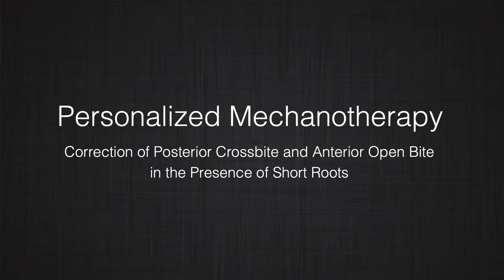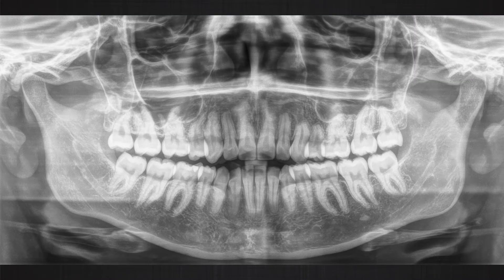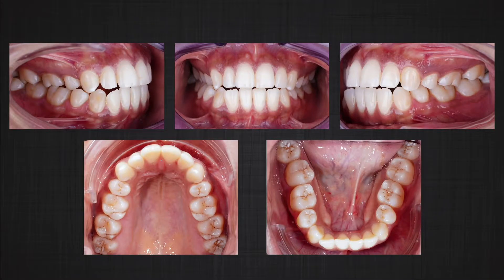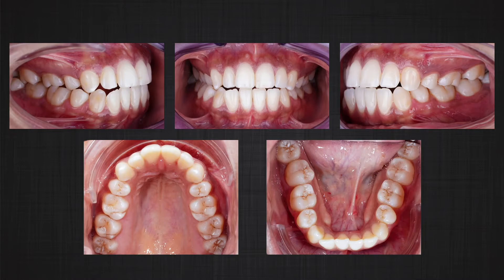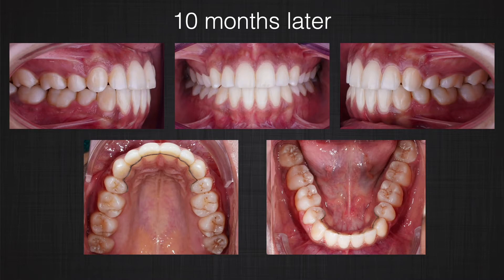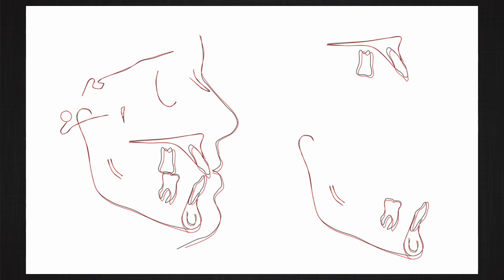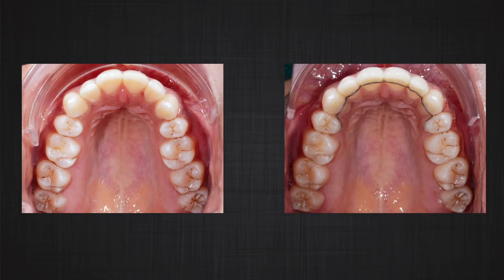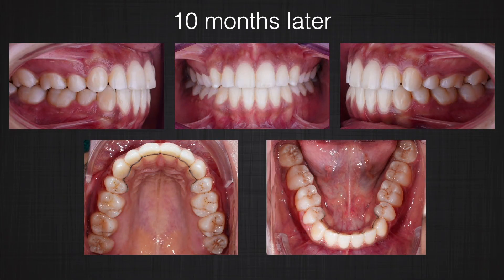Personalized Mechanotherapy - Back to the Clinic #001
Come with us BackToTheClinic !

In this monthly video series, we present Orthodontic cases treated using Mechanotherapy and Biology concepts discussed in this channel.

It is your opportunity to learn how precise and personalized Mechanotherapy can result in efficient corrections and short treatment duration, even in the most severe malloclusions.